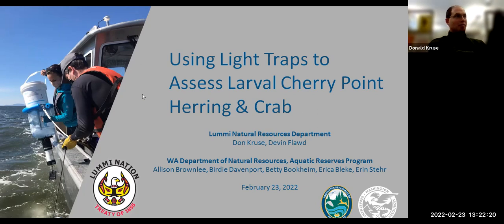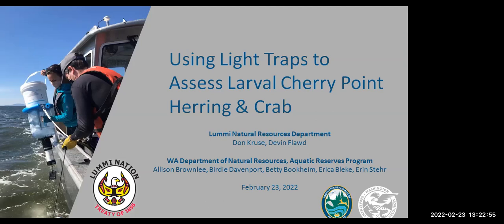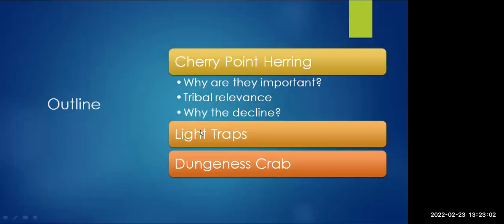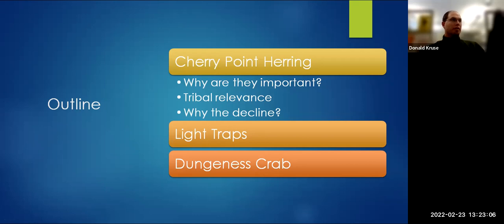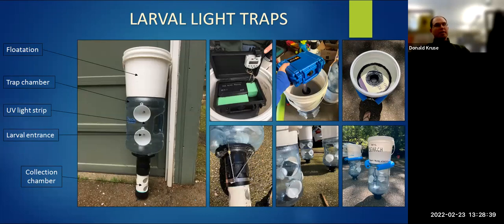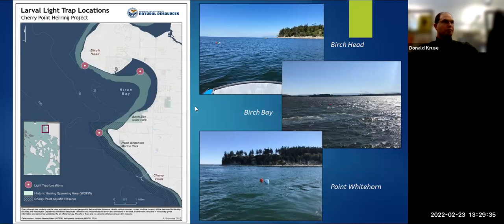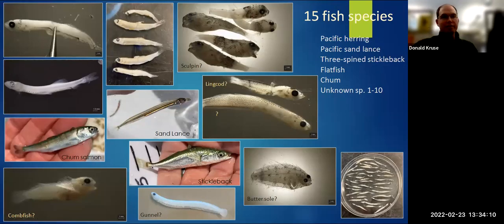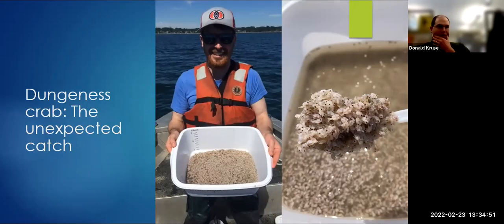Using Light Traps to Assess Cherry Point Herring and Crabs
The Cherry Point Aquatic Reserve was once a key spawning area for genetically distinct Cherry Point herring (Clupea pallasii). However, the population abundance of Cherry Point herring has declined over 96% since 1973, and their spawning grounds have contracted to small areas primarily around Birch Bay, WA. Spawn deposition surveys are regularly conducted in this area, but data gaps exist on growth, survival, and transport for the larval stages of development. Light traps have been shown to be a useful tool for monitoring this phase of development, so Washington Department of Natural Resources and Lummi Nation conducted a pilot light trapping project from April – June 2021 in Birch Bay to begin to address these research questions. Our primary goal was to collect information on Cherry Point herring which included genetic analysis to identify Cherry Point vs. non-Cherry Point herring population origin. Secondary goals included summarizing catch composition of other species with a focus on abundance and morphometric information on Dungeness crab (Metacarcinus magister) larvae. A total of 58 herring were caught in the traps, though none were expected to be Cherry Point origin given the sizes and stage of development observed. Dungeness crab megalopae were present from late May through the end of June and trap densities ranged from several hundred to several thousand throughout June. Observations also included 2 major pulses that totaled ~50,000 crab in a single trap.
Presented by Don Kruse, Stock Assessment Biologist Lummi Natural Resources Department